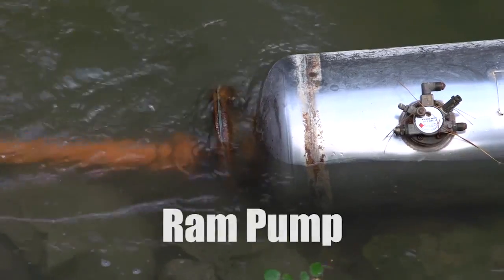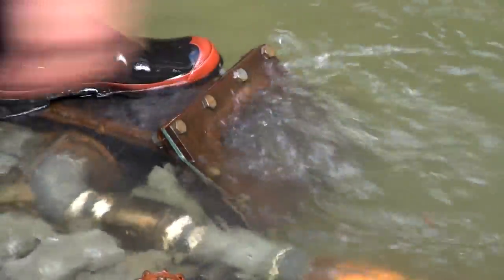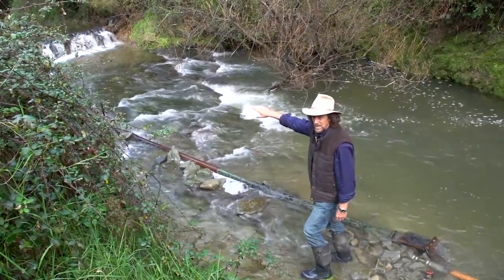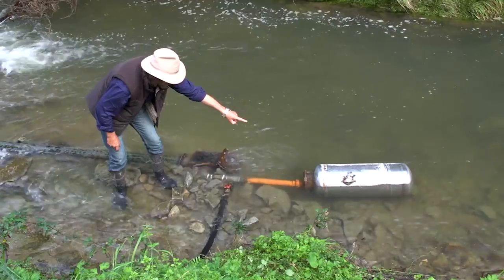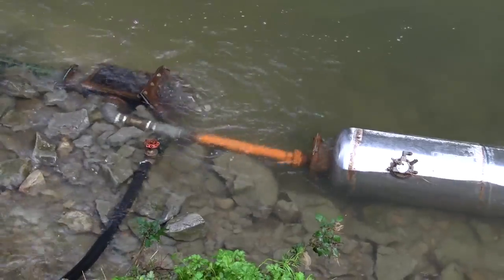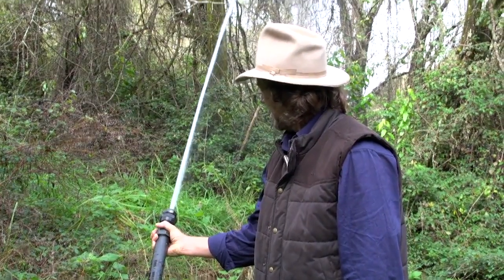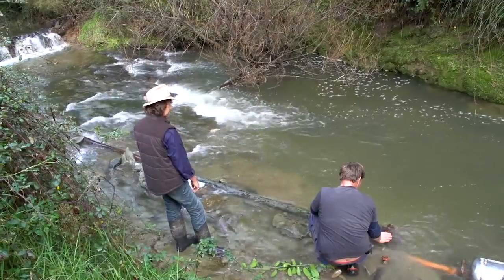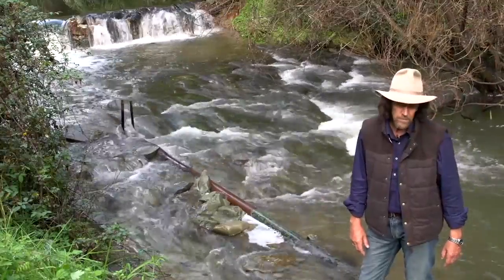Free Energy with a Home Made Ram Pump